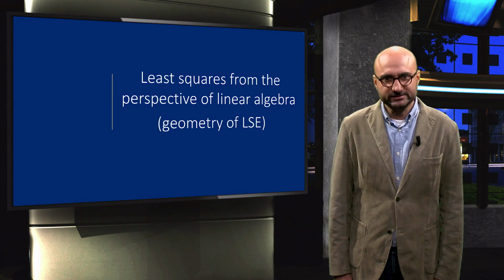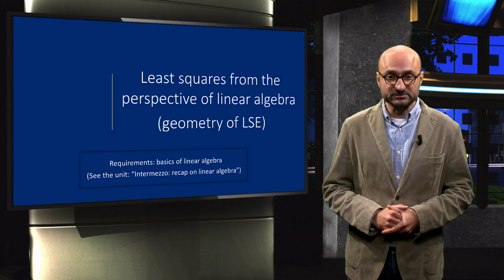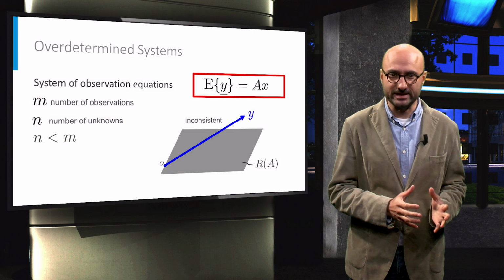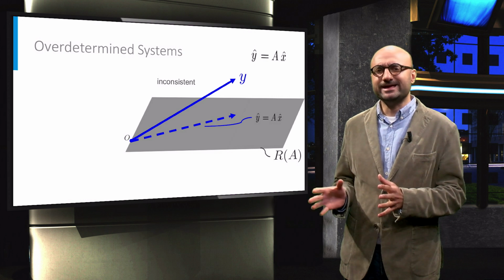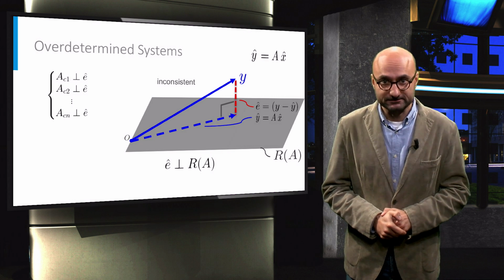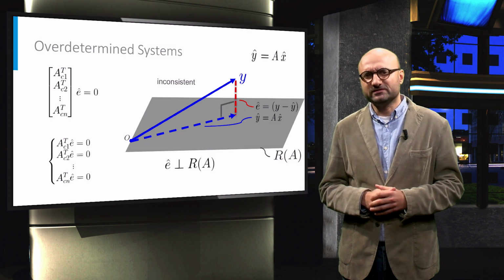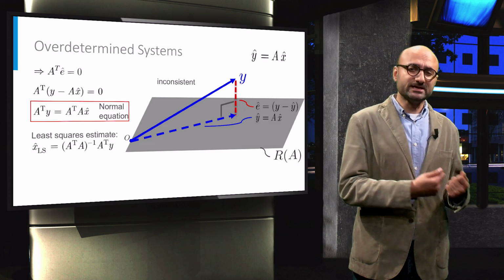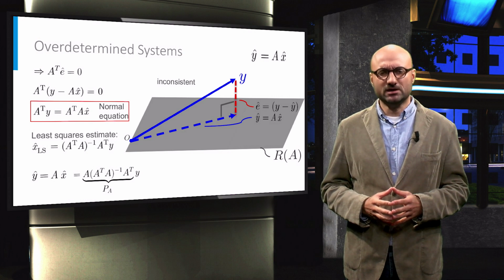OT.1x_2016_V3PA_Geometry_of_Least_Squares-video